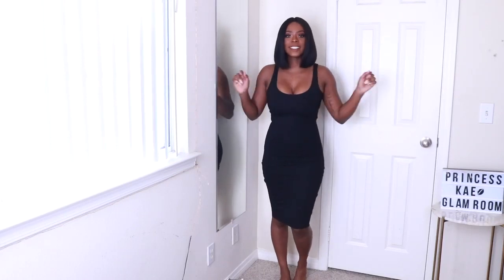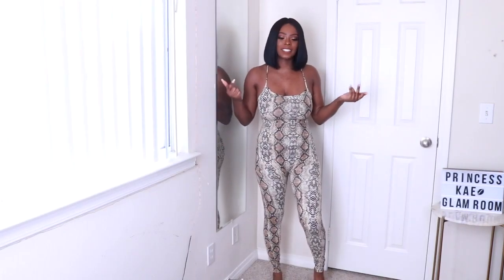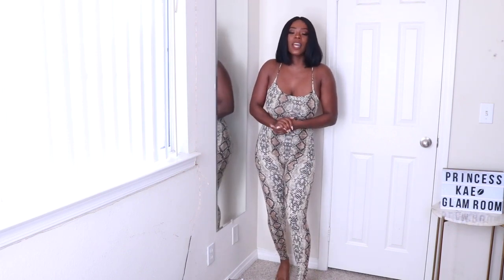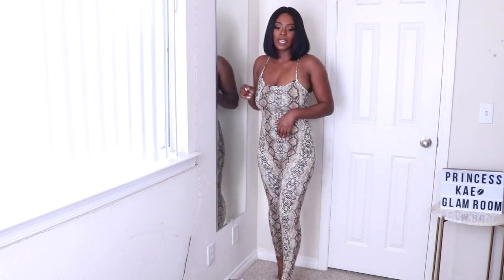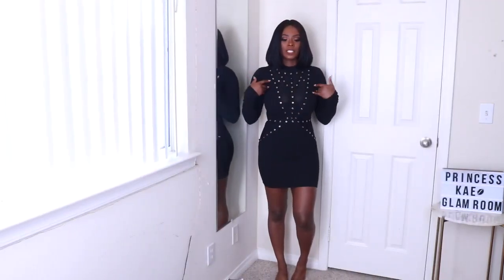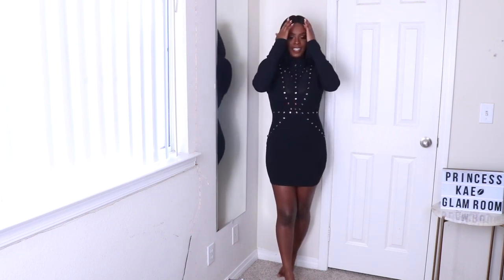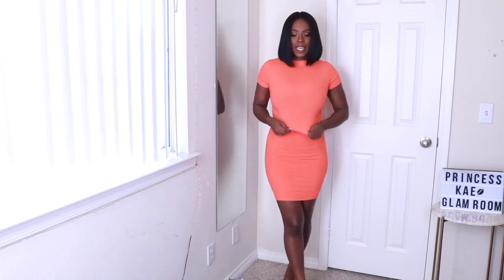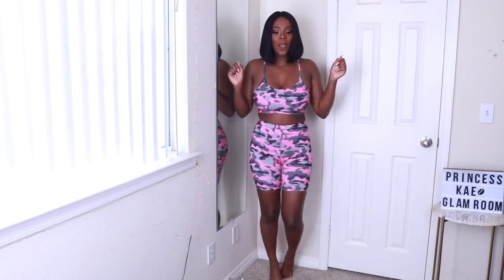KShottie Try On Haul 4 - Perfect Celebrity Style Clothing for Instagram Photos | KnowstyleUSA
Looking for clothing for Instagram photos?  or girls night out?
KShottie PrincessKae presents celeb style women's outfits from black bodycon midi dress to snake print jumpsuit, crop top, leather leggings & more.
Check back every week for our new styles of trendy women's clothes at KnowStyleUSA.
Thanks to our KShottie PrincessKae!

[CLOTHES LINKED IN ORDER]
Keep It Cool Basic Bodycon Tank Dress:

-KnowStyleUSA